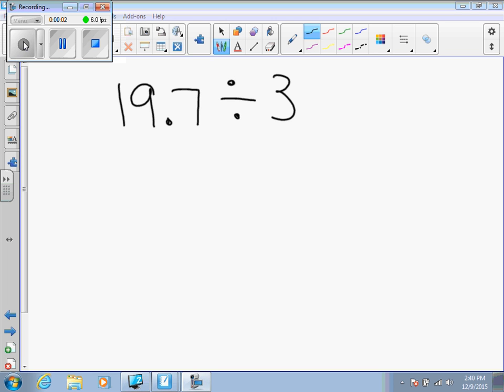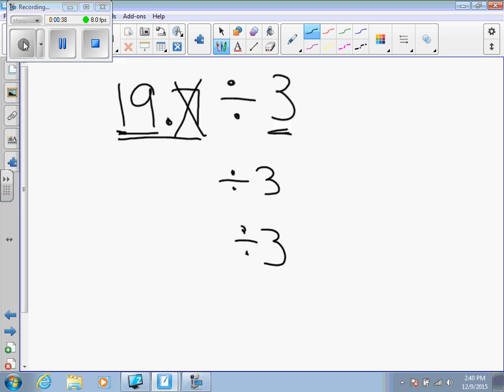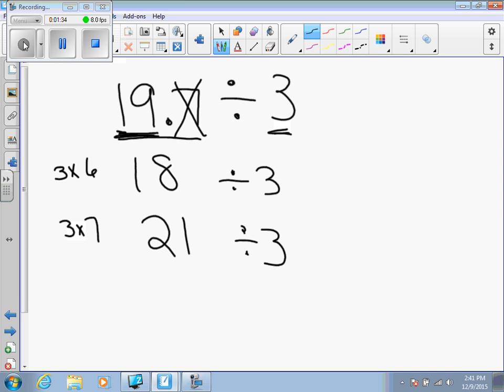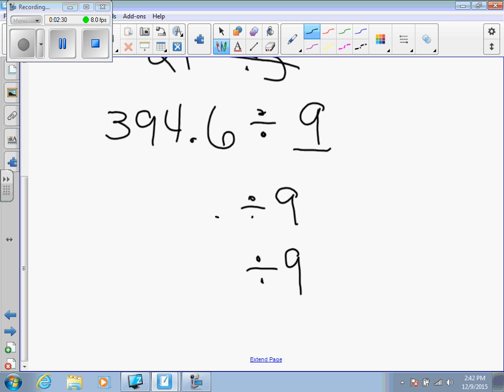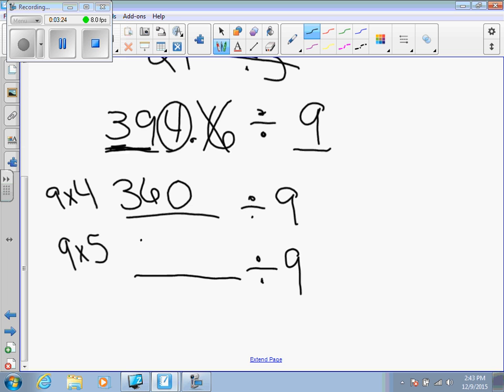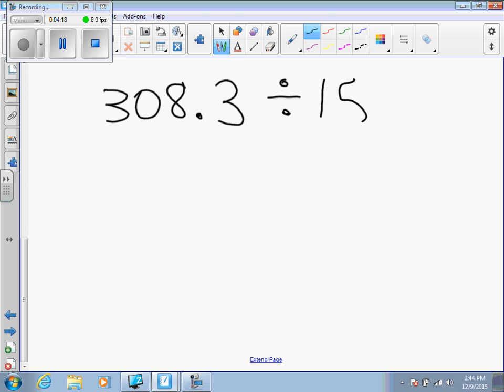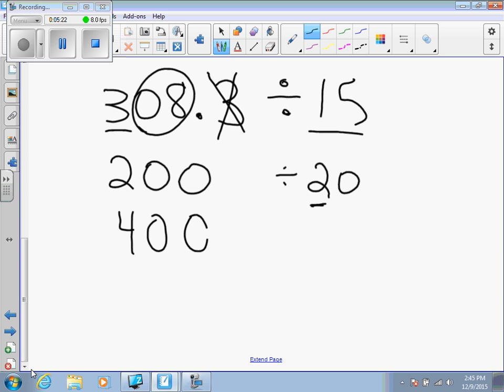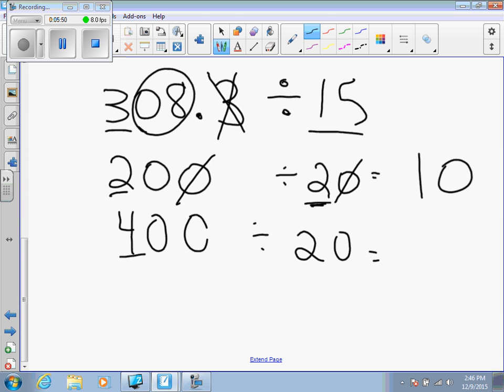estimate quotients with decimals